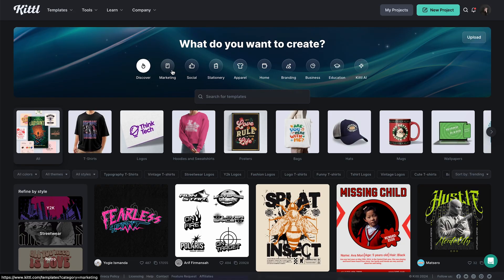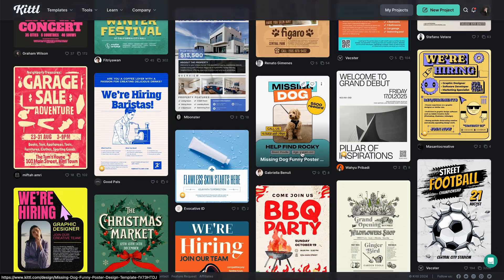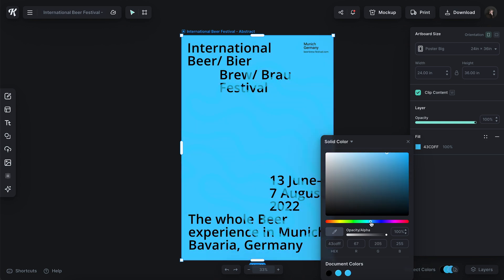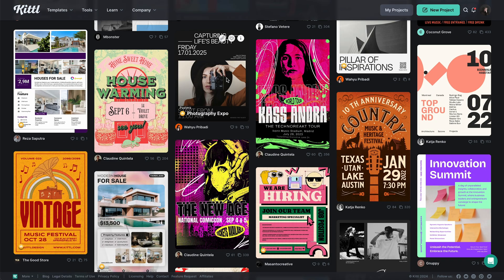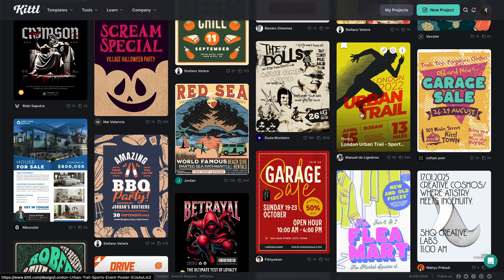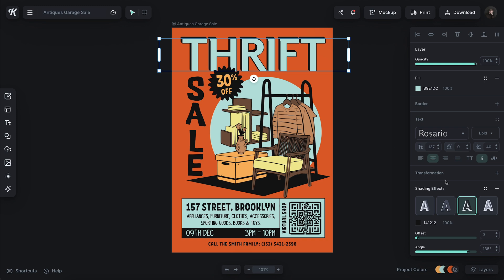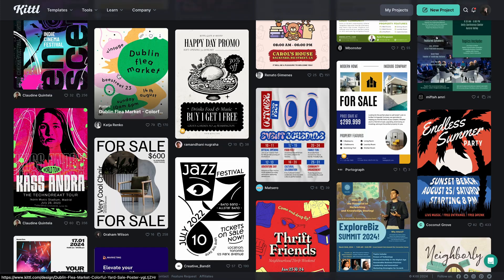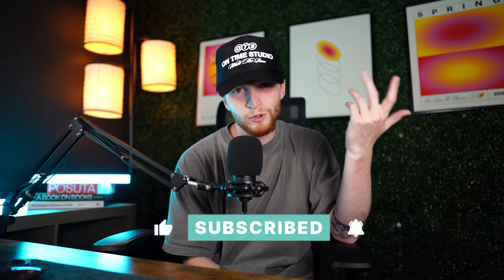How To Make Bold Typography Poster Designs 🔥 Kittl Tutorial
We get lost in a sea of flyers, posters, and one-sheeters all day long, so it’s important to figure out how to stand out amongst the crowd. Luckily, Kittl has you covered with amazing templates you can get started with and edit in just a few clicks.

🕰️ Timestamps For This Video:
0:00 Amazing Flyer Designs In Kittl
0:15 Finding Flyer Templates On Kittl
1:00 How To Edit Flyer Colors
2:00 Editing Text In Flyer Designs
3:00 Flyers With QR Codes In Them
4:00 Things To Keep In Mind